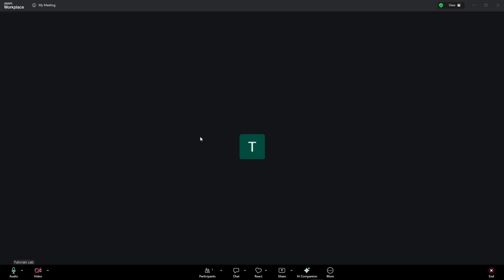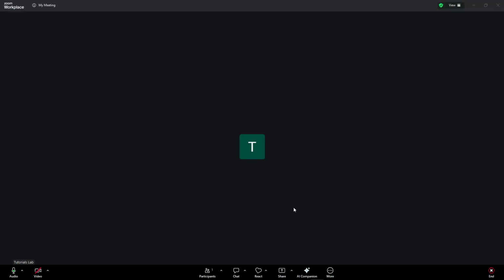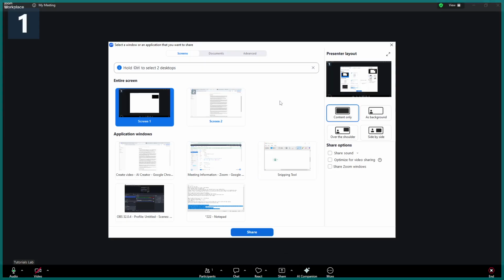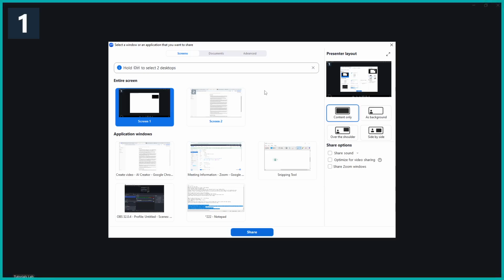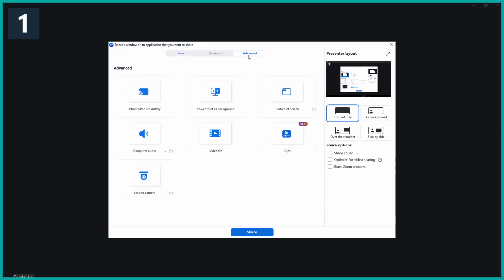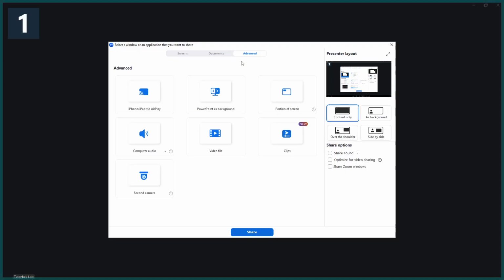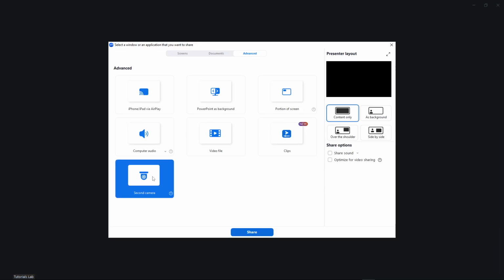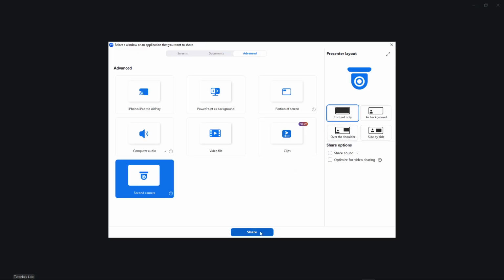How To Use Multicam In Zoom Meetings (Tutorial 2026)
Along the way, you'll learn how to use multiple cameras Zoom, setting up multicam for Zoom meetings, enable multiple video sources Zoom, tutorial on using multicamera Zoom, how to switch cameras during Zoom call, guide to Zoom multicam feature, add second camera to Zoom meeting, Zoom multi camera setup explained, using multiple webcams in Zoom, configure multicam in Zoom application, launching multiple video feeds Zoom, step by step multicam setup Zoom meetings